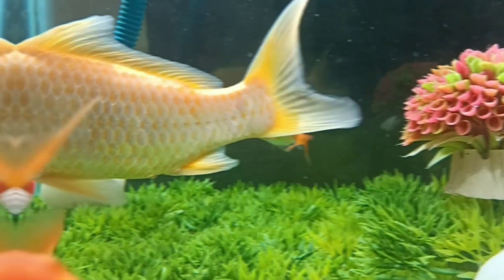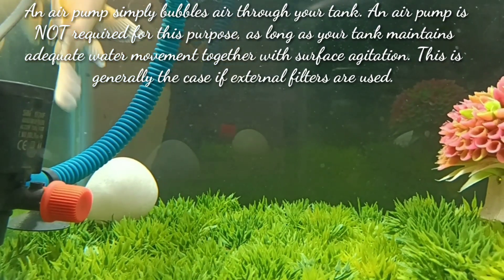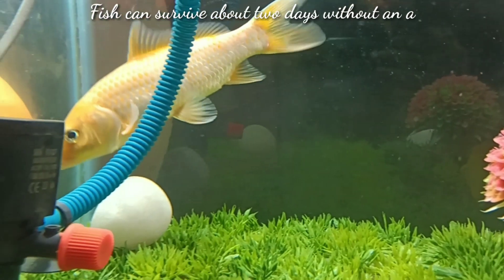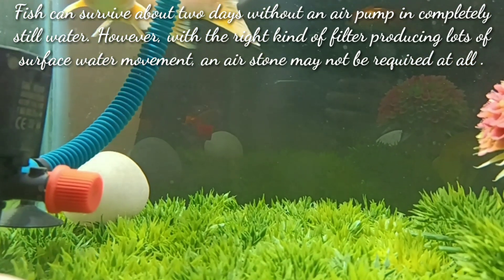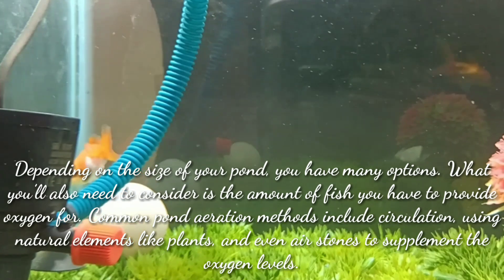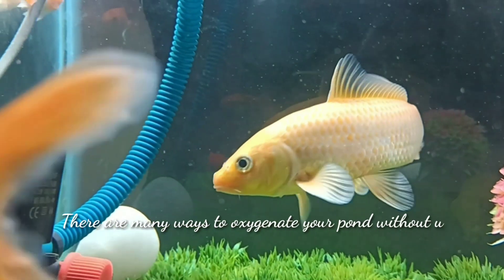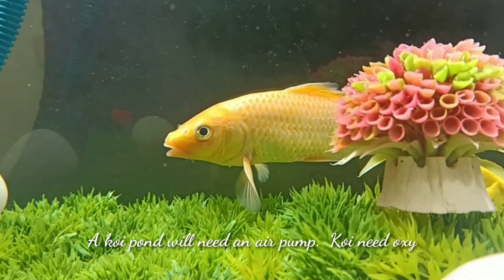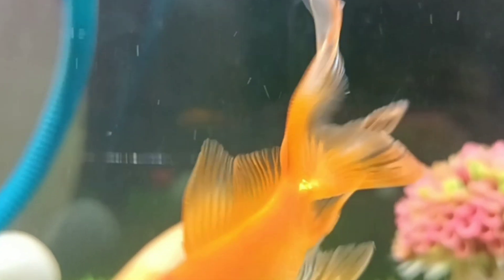Can koi carp live without air pump | Koi fish without oxygen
TIME STAMP :

0:00 : Intro
0:02 : Koi fish without oxygen
0:28 : Fish can survive for 2 days without oxygen
1:17 : Koi fish need air pump
1:34 : Outro

KOI FISH WITHOUT OXYGEN :

An air pump simply bubbles air through your tank. An air pump is NOT required for this purpose, as long as your tank maintains adequate water movement together with surface agitation. This is generally the case if external filters are used.

Depending on the size of your pond, you have many options. What you’ll also need to consider is the amount of fish you have to provide oxygen for. Common pond aeration methods include circulation, using natural elements like plants, and even air stones to supplement the oxygen levels.

A koi pond will need an air pump.  Koi need oxygen to survive and an air pump is the best way to oxygenize a koi pond.

SOME QUESTIONS REGARDING KOI FISH :

1 : DO CARP FISH NEED OXYGEN?

Ans : Carp are highly vulnerable to predation and one survival strategy they employ is to inhabit seasonally anoxic (low oxygen) ponds where predators are unable to survive.

COVERED TOPIC :

1 : Koi fish without oxygen
2 : Can I grow carp fish without filter and air pump
3 : Can koi fish live without air pump
4 : koi carp fish oxygen
5 : How long can koi Live without oxygen